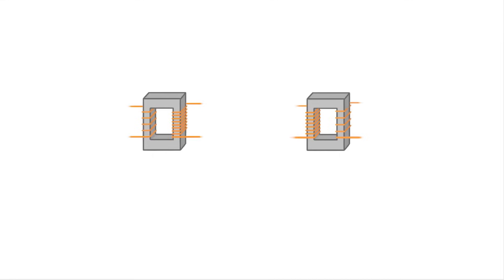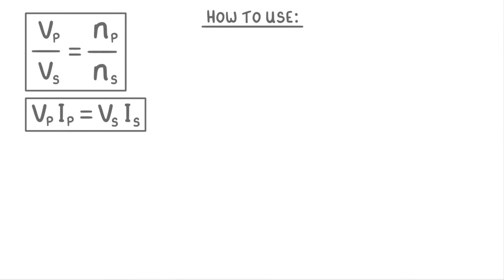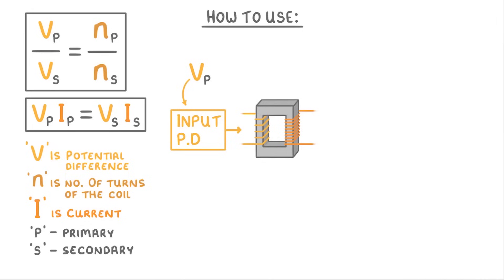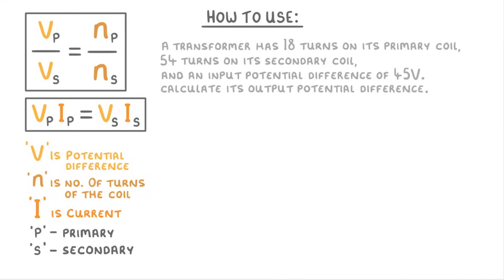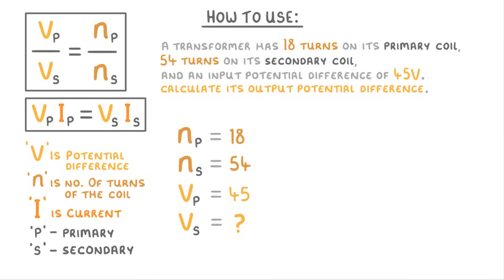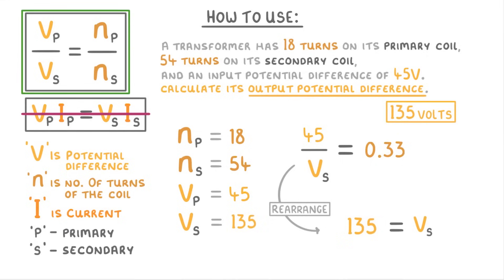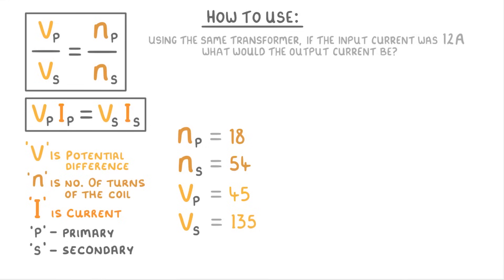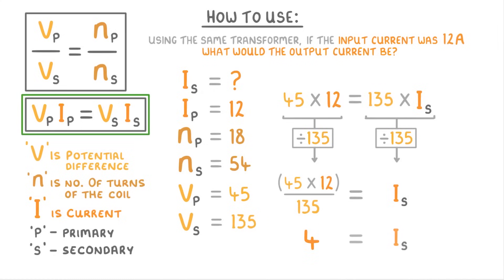GCSE Physics - Transformer Calculations (2026/27 exams)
*** WHAT'S COVERED ***
1. Recap of step-up and step-down transformers.
    * How potential difference relates to the number of turns on primary and secondary coils.
2. Introduction to the two main transformer equations.
3. Explanation of the variables used in transformer equations.
4. How to calculate output potential difference using the turns ratio equation.
5. How to calculate output current using the power conservation equation.

AQA - Separate/triple science and higher tier only
IGCSE Edexcel - Separate/triple science and higher tier only
Edexcel - Separate/triple science and higher tier only
OCR 21st Century - Separate/triple science and higher tier only
OCR Gateway - Separate/triple science and higher tier only

*** CHAPTERS ***
0:00 Intro & Recap of Transformer Types
0:33 Transformer Equations Introduced
0:47 Equation Variables Explained
1:22 Example 1: Calculating Output Potential Difference
2:54 Example 2: Calculating Output Current